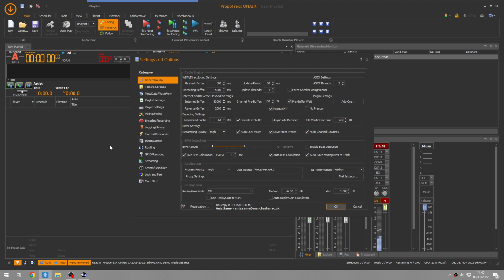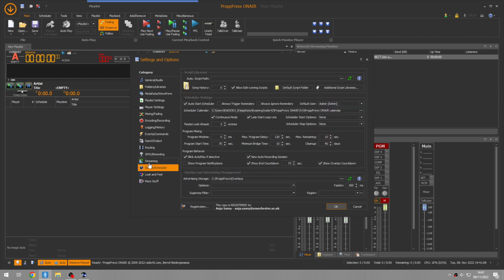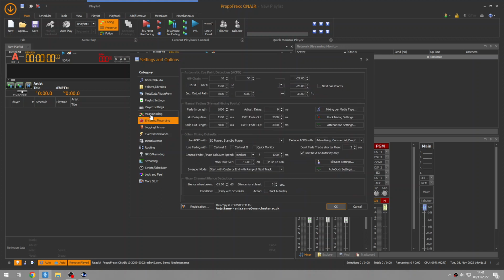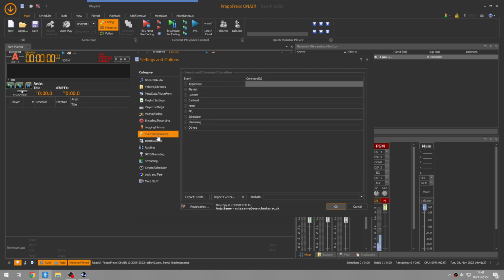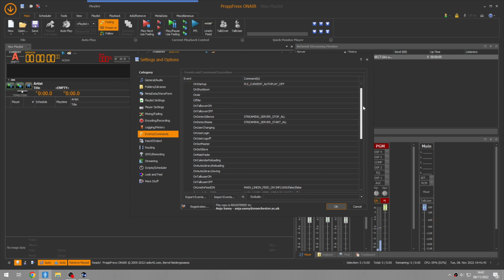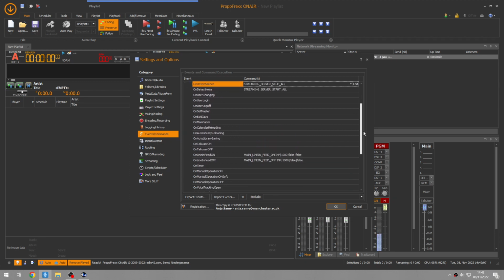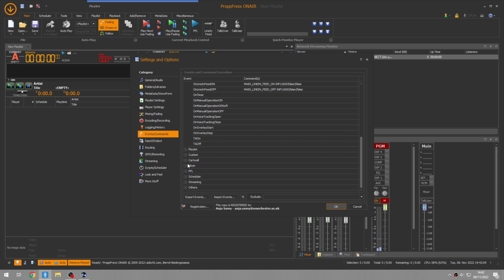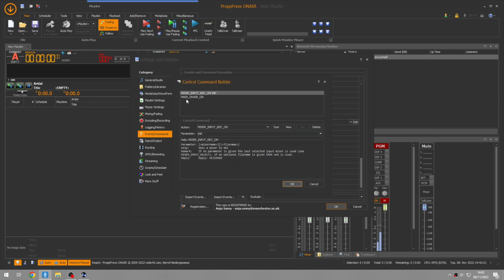09 Silence Detection